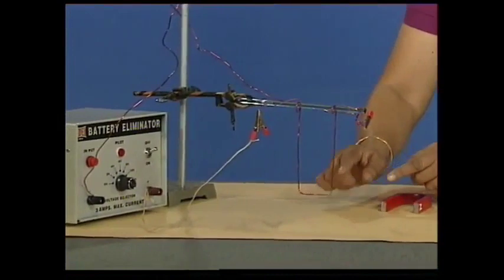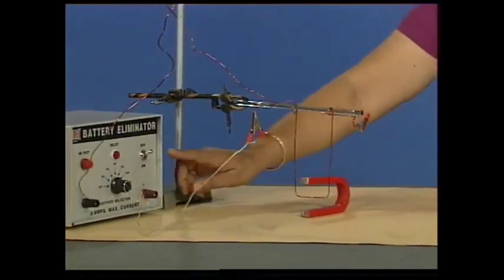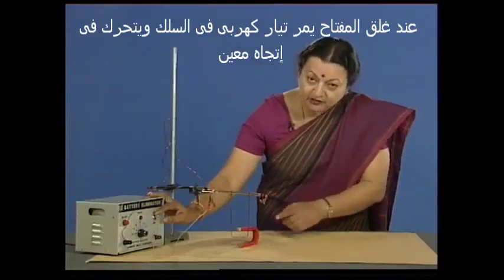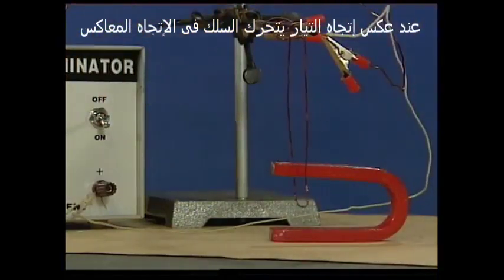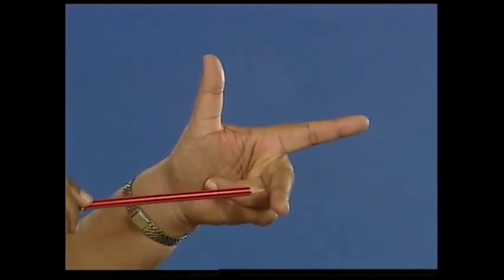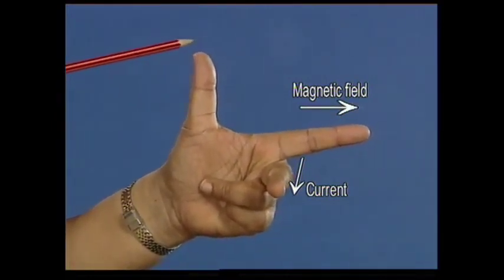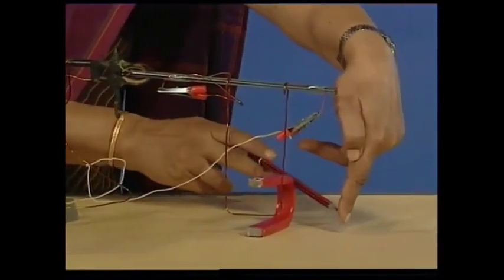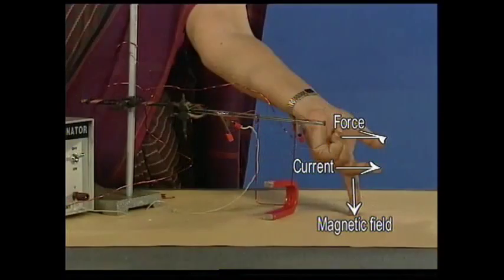تجربة توضيح القوة المغناطيسية المؤثرة على سلك مستقيم يمر به تيار كهربى وموضوع فى مجال مغناطيسى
لتحقيق أقصى إستفادة _ الرجاء مشاهدة الفيديو بالكامل وبتركيز
لمزيد من التجارب العملية _ الرجاء الإشتراك ومتابعة القناة
ليصلك كل جديد _ الرجاء تفعيل الجرس
للأسئلة والإستفسارات _ الرجاء الكتابة فى التعليقات وسيتم الرد السريع